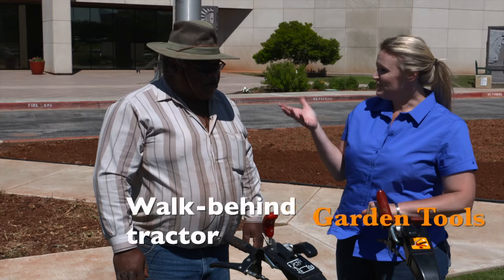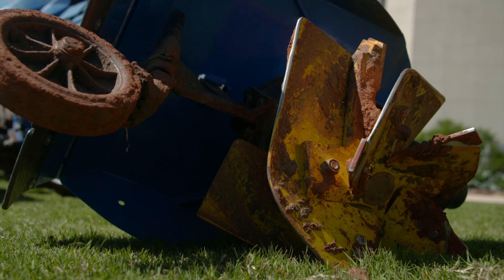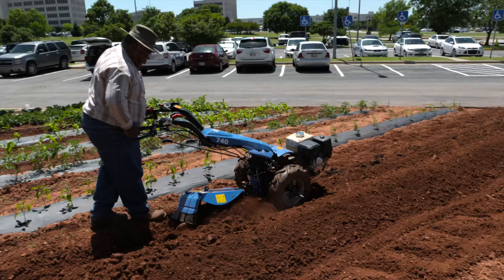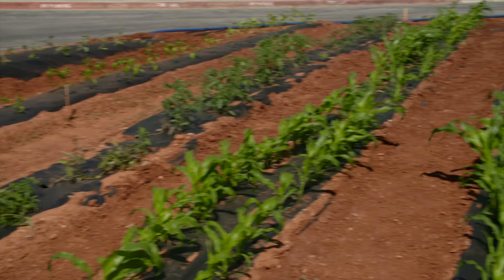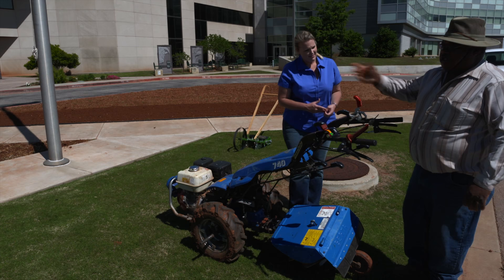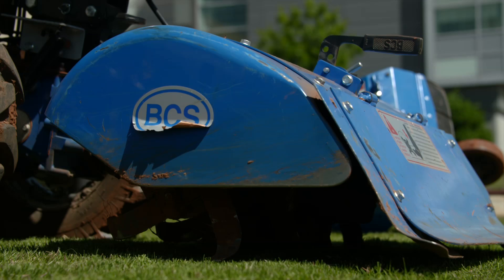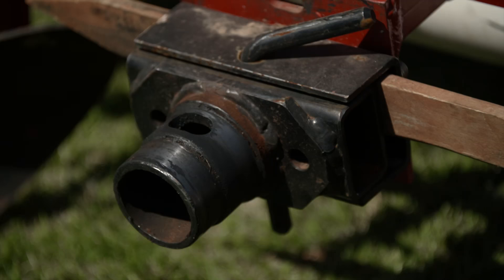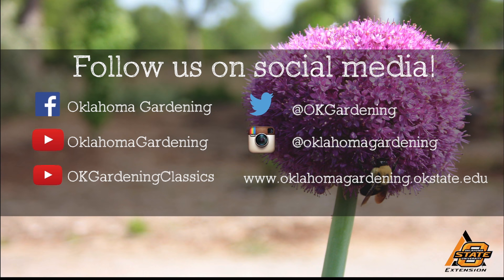Garden Tools: Walk-behind Tractor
Micah Anderson shows Casey the different tools used in their small plasticulture garden.